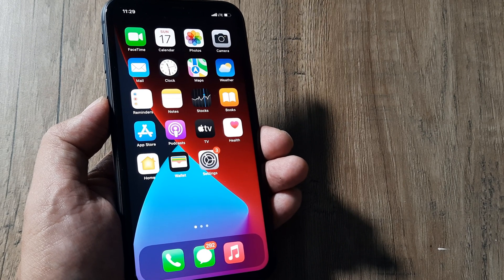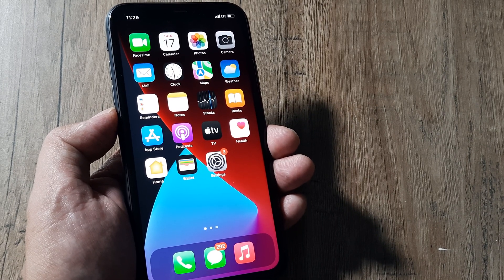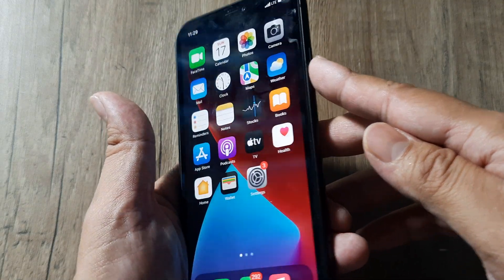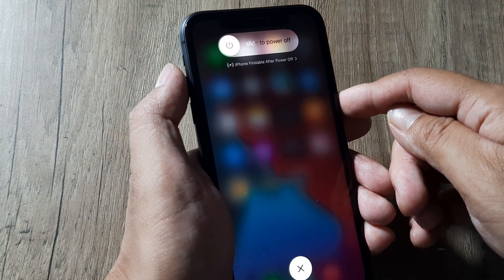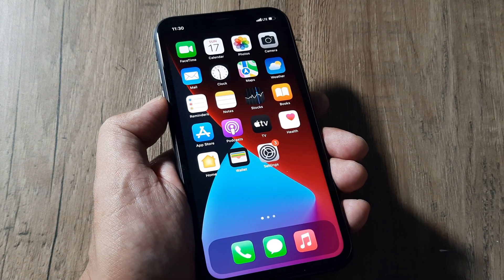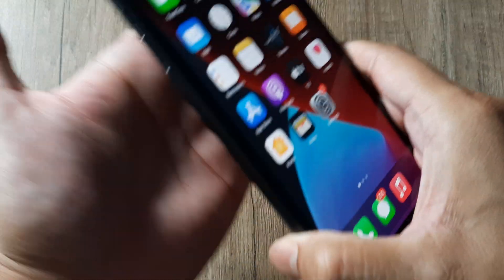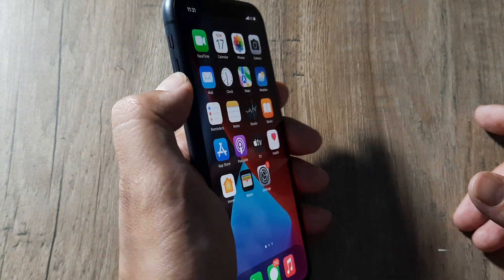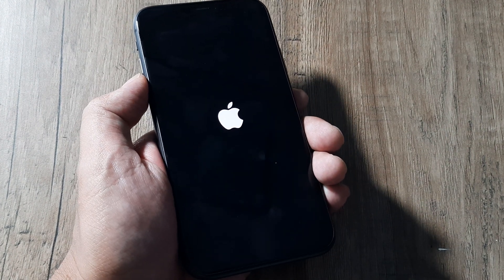how to fix any iPhone frozen/iphone stuck on apple logo / black screen ( force restart iphone )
how to fix iphone stuck on black screen with spinning wheel |  black screen of death iphone 11 |frozen screen iphone 12 pro max |  frozen screen iphone 13 | iphone stuck on apple logo